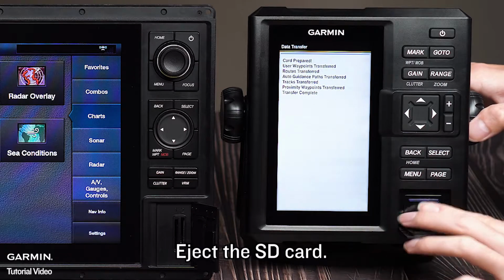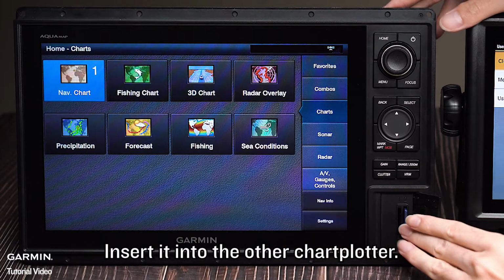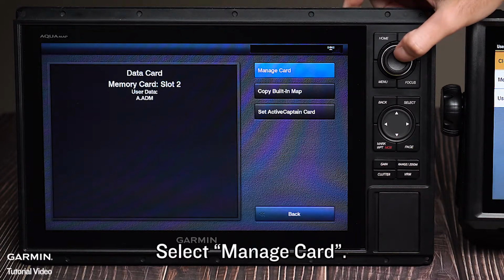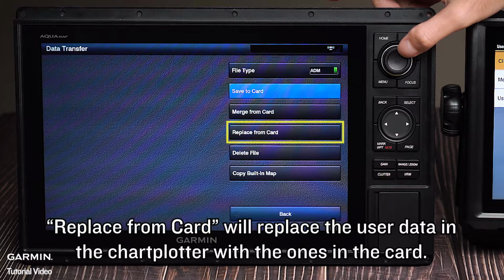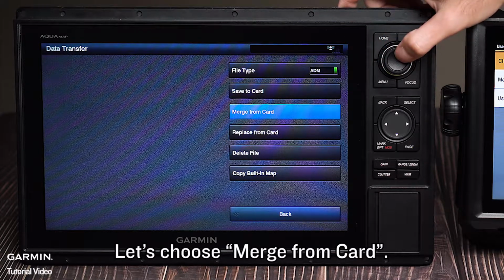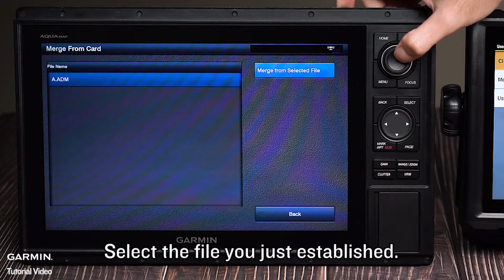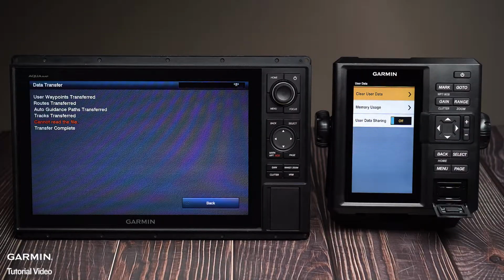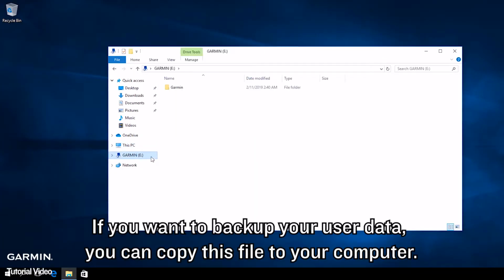Tutorial - Waypoints Transfer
In this video, we will show you how to copy your waypoints and other user data to another chartplotter.